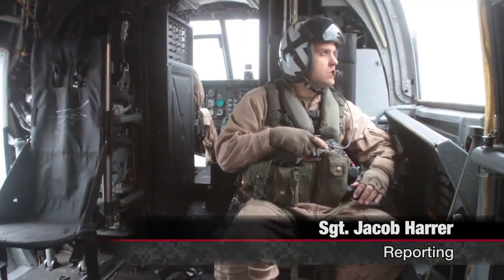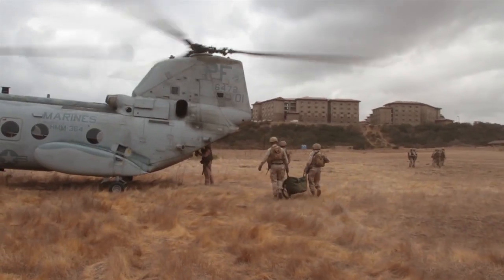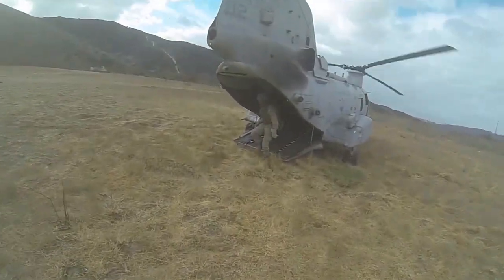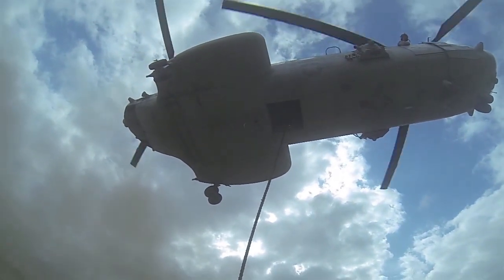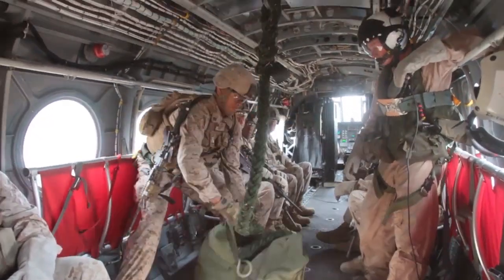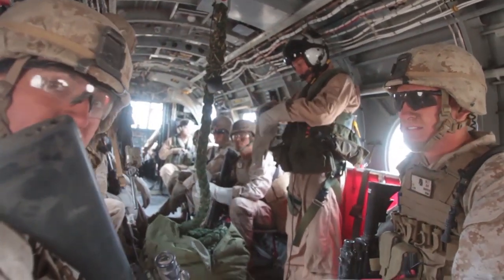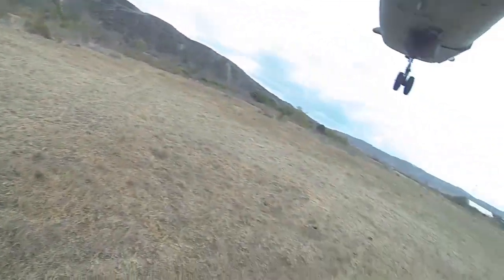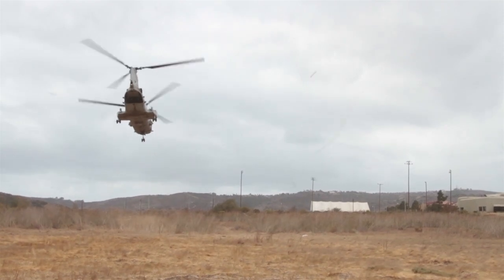Marines Fast Rope to Get on the Ground Without Touching Down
Marines with 3rd Battalion, 5th Marine Regiment, conduct fast rope training from CH-46 Sea Knight helicopters. Fast roping is a technique that troops use to enter an area from a helicopter by descending from a rope. It enables Marines to quickly reach an area without landing an aircraft. The battalion is scheduled to deploy next spring with the 31st Marine Expeditionary Unit in Okinawa, Japan.

Video by Sgt. Jacob Harrer